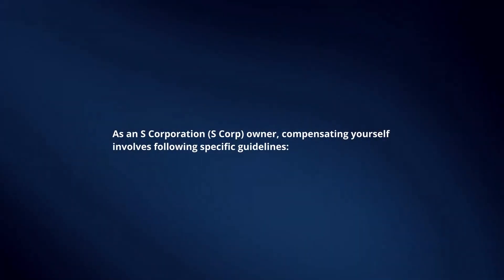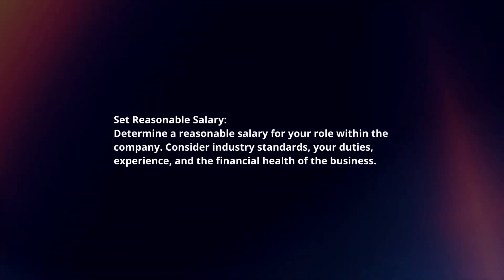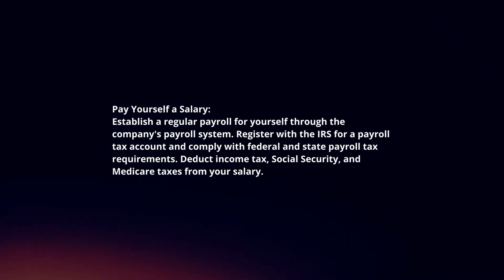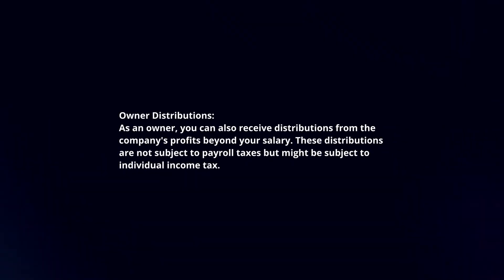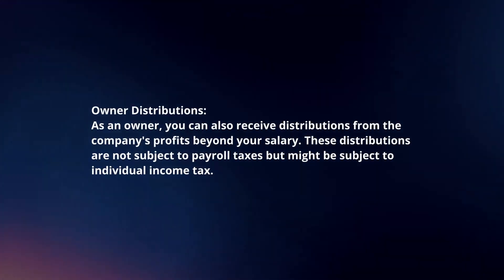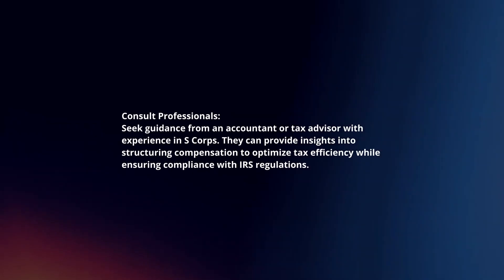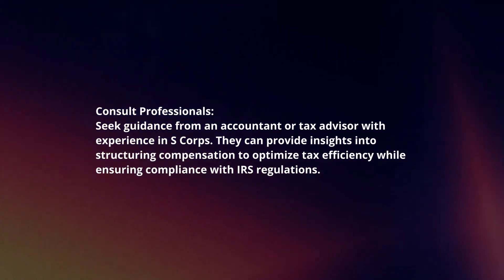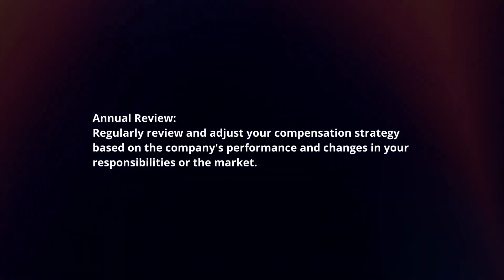How To Pay Yourself As An S Corp In 2024?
In this video I will explain How You Can Pay Yourself As An S Corp In 2024.